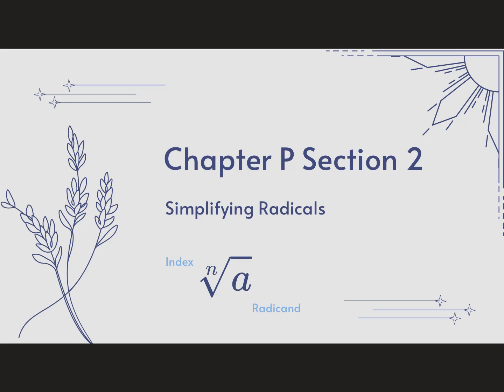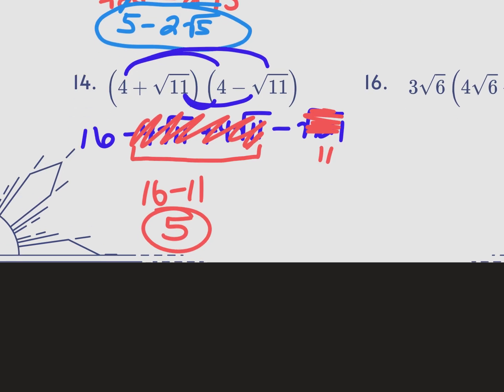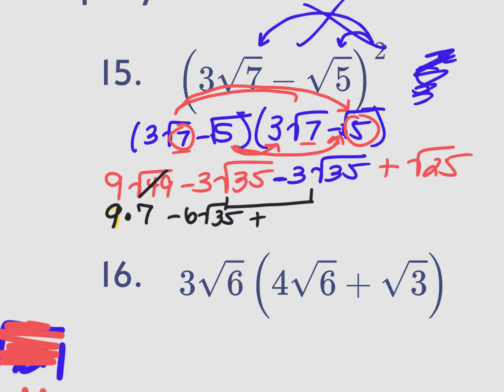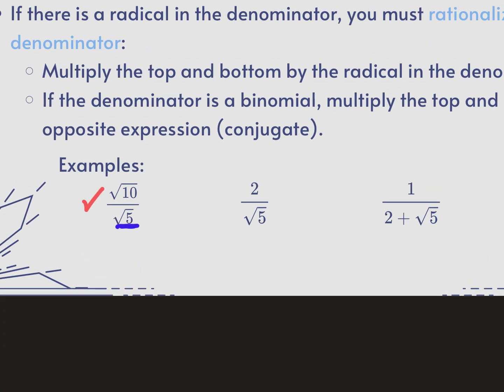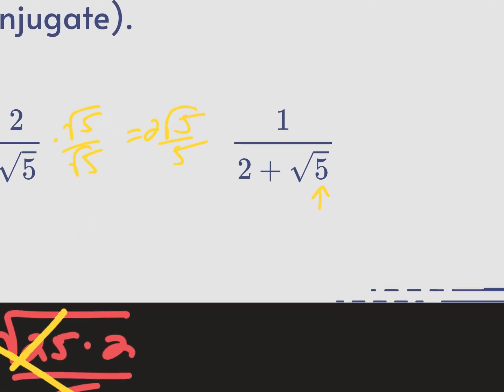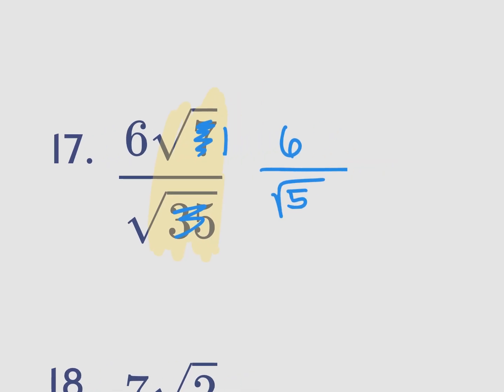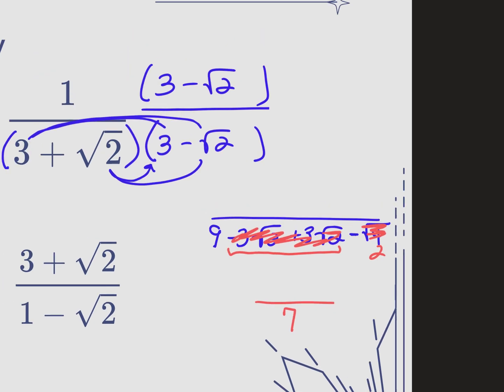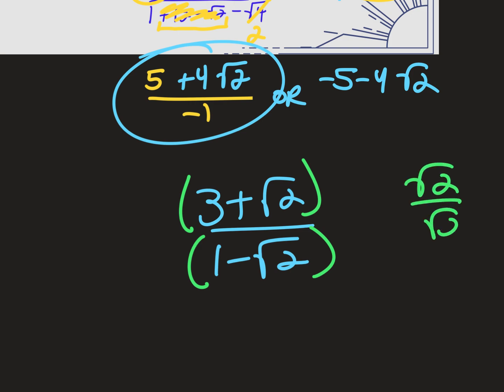08.20 ALG2 Chapter P.2c - Radical Expressions PART 2